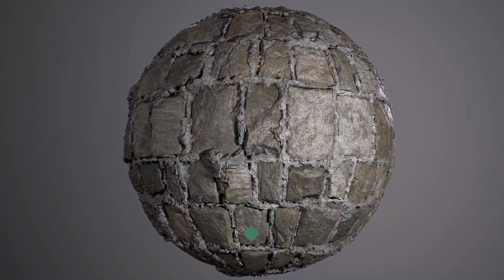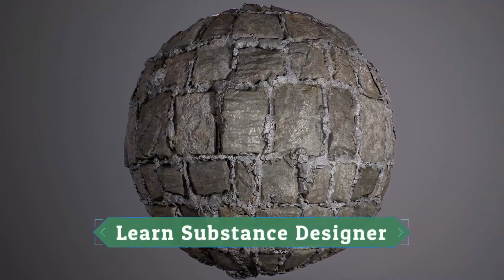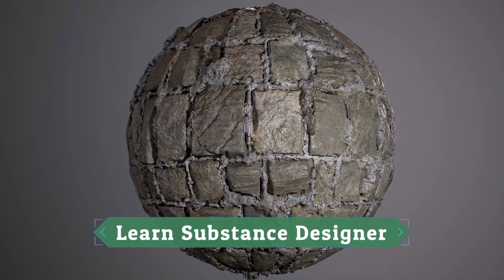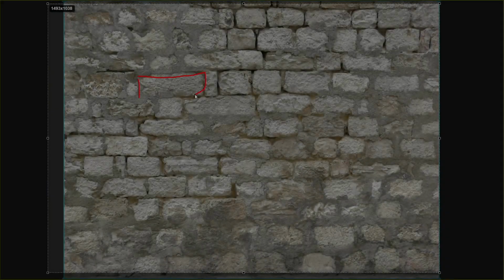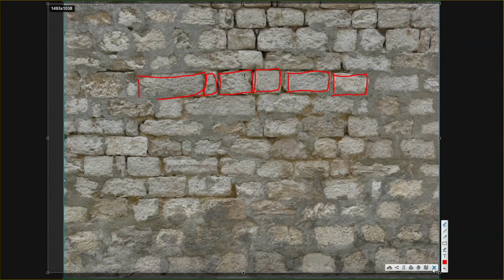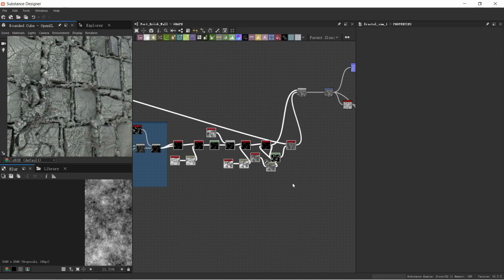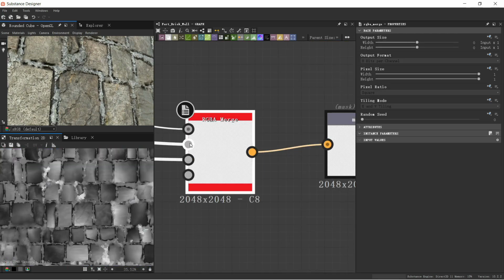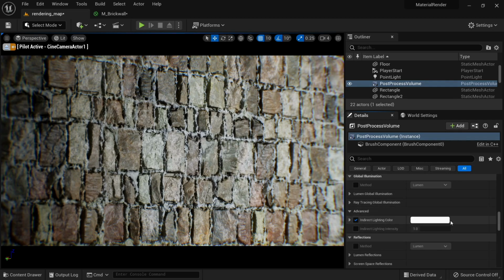Substance Desginer Tutorial - Creating a Brick Wall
Learn how to create a Brick Wall Texture using Substance Designer and export it to Unreal Engine 5.